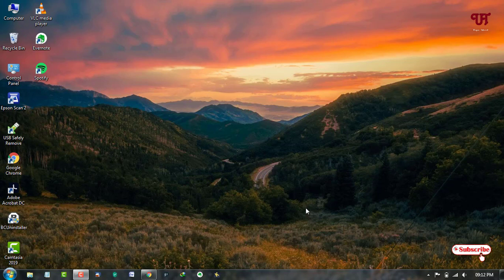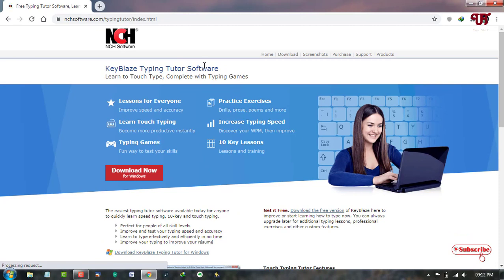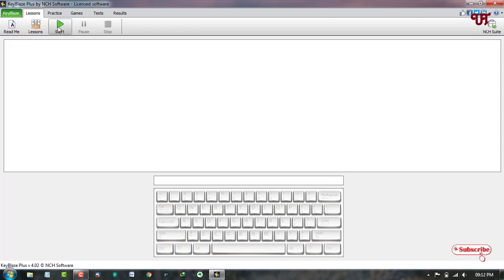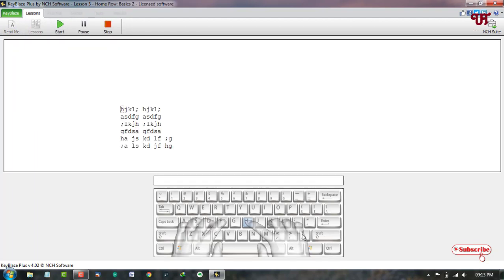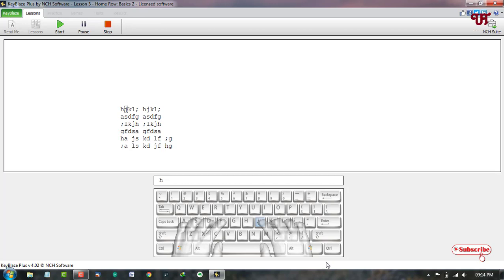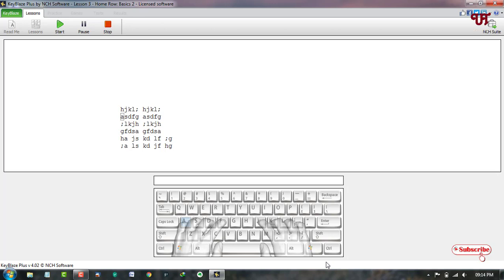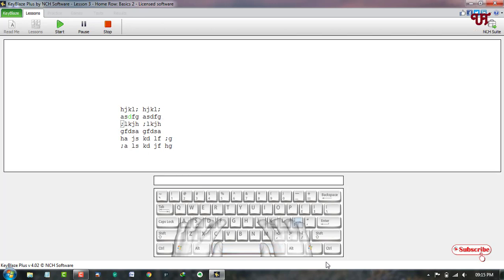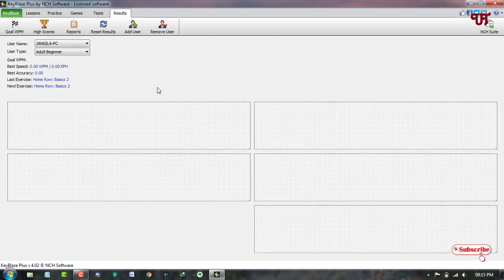How to improve your own Computer Keyboard Typing in Windows ?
This video tutorial is all about How to improve your own Computer Keyboard Typing in Windows.